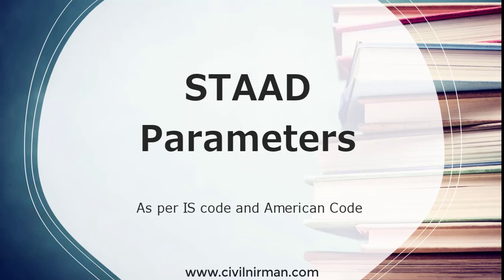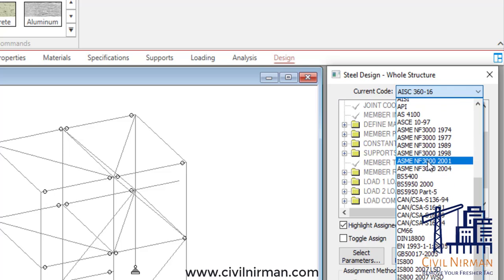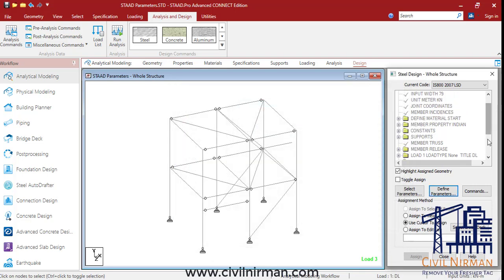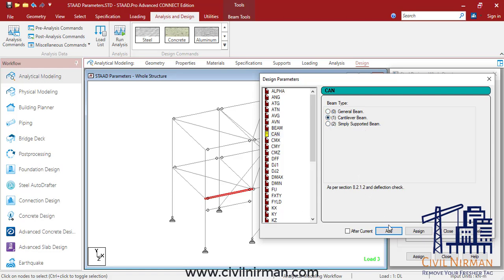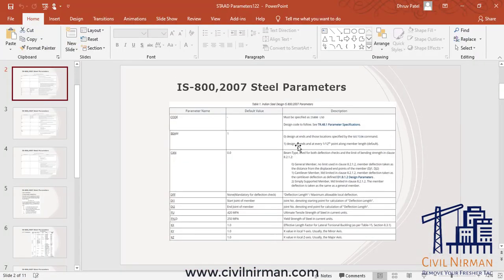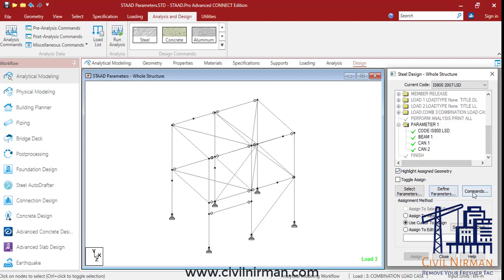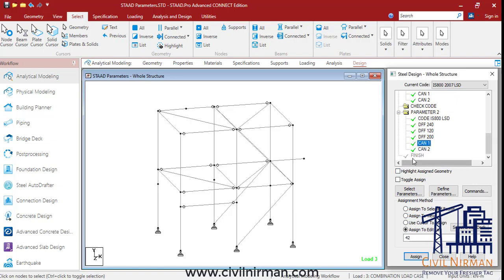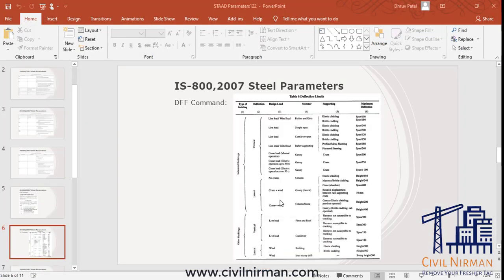Steel Design Parameters in STAAD As per IS 800:2007| Serviceability Parameters